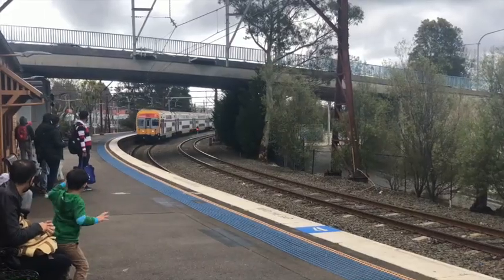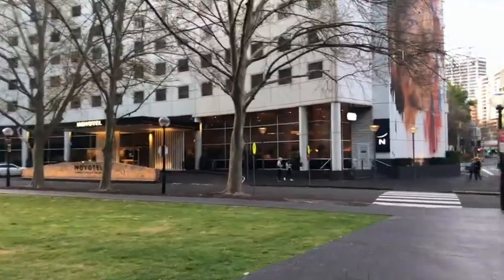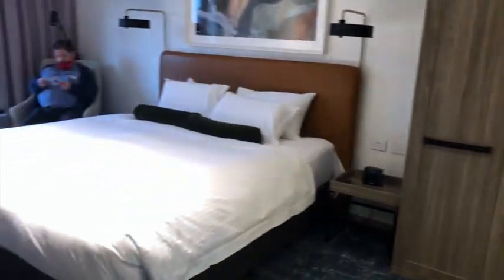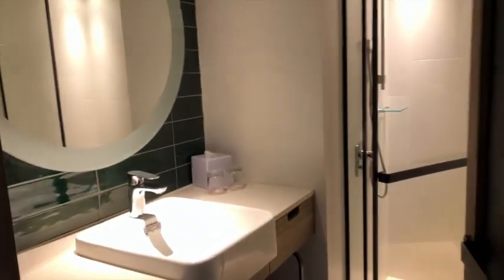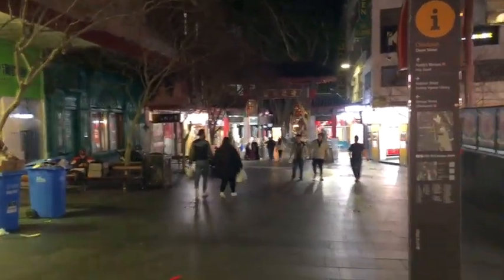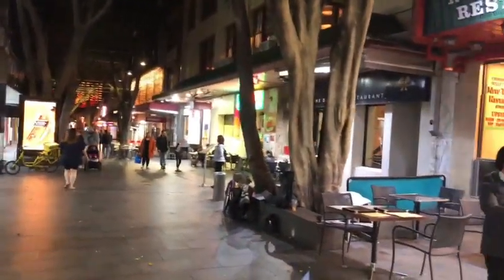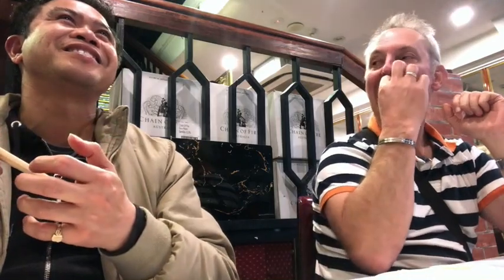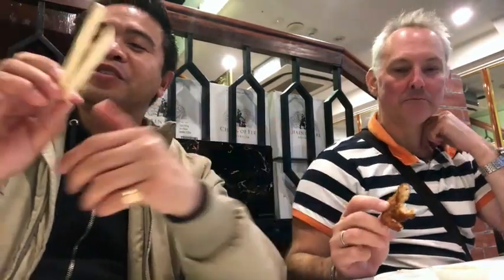NAG DAY OFF/ GUMALA AT NAGMUKBANG WITH MEANINGFUL MATES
Yes, it's such a good feeling away from work wandering around in the city and seeing meaningful mates with sumptuous dinner.